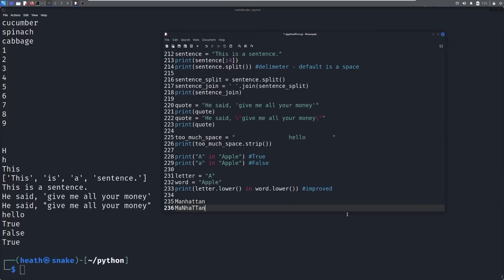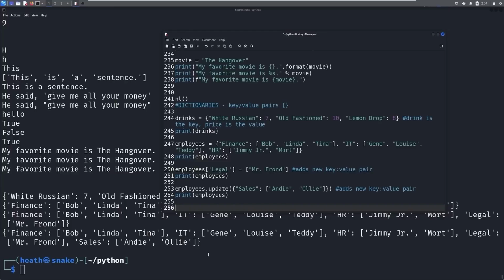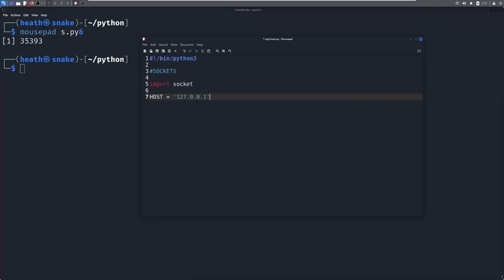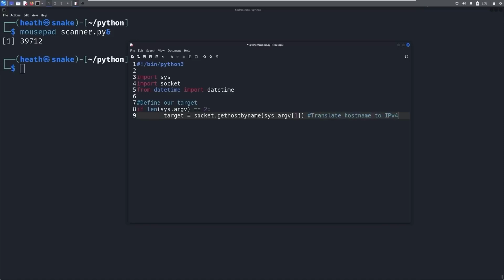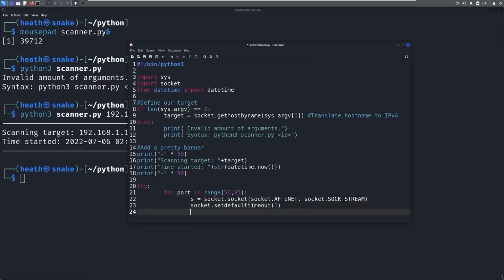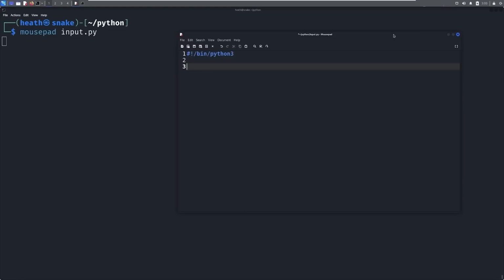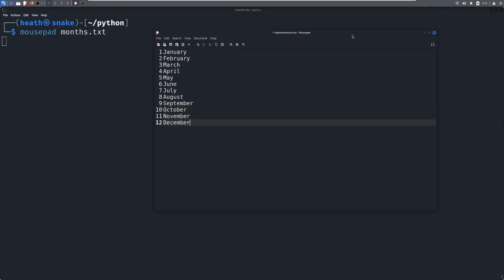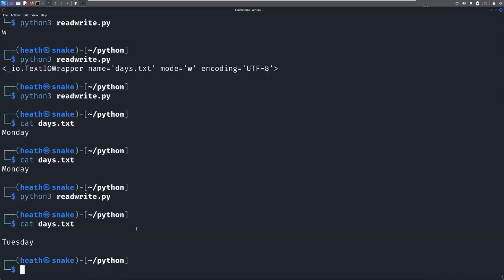Ethical Hacking in 15 Hours 2023 Edition Learn to Hack! Part 1 Обрезка 06